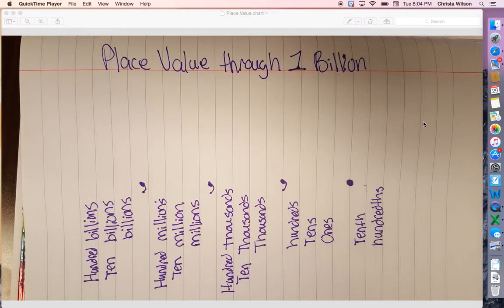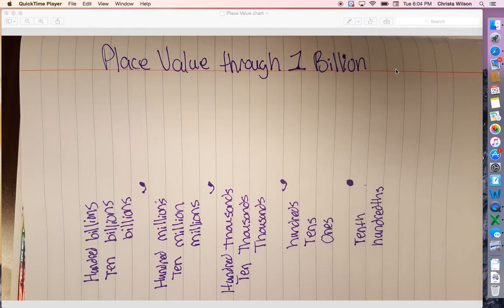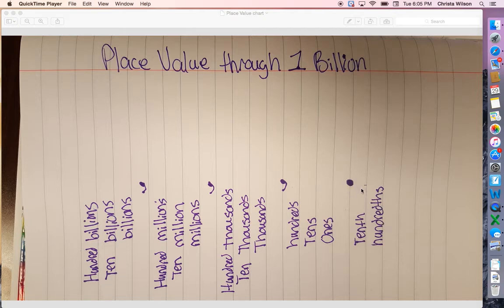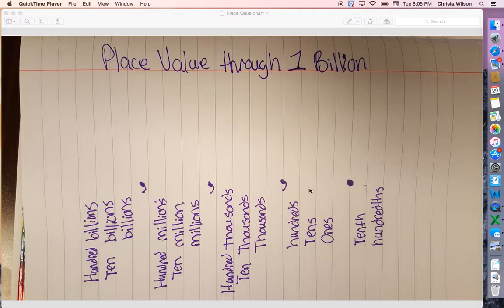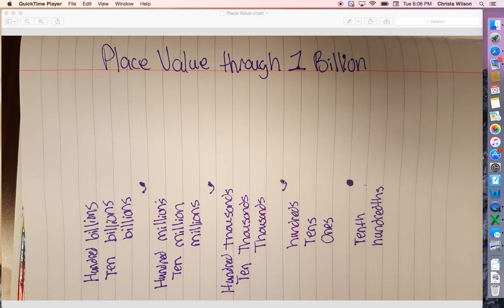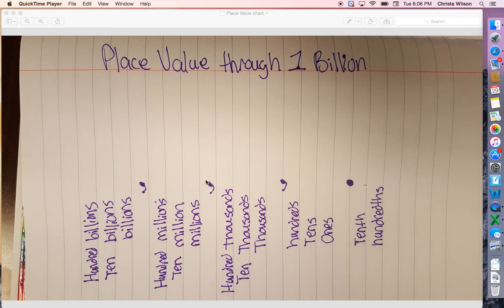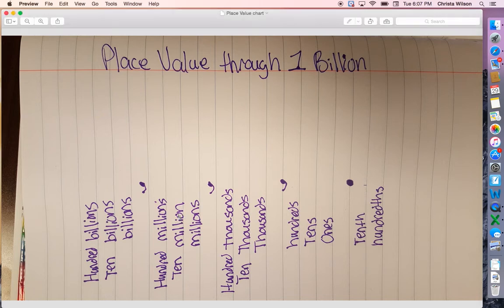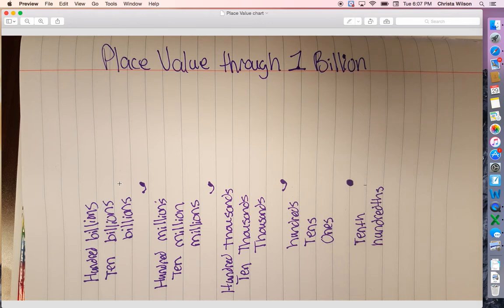Place Value Chart - Billions